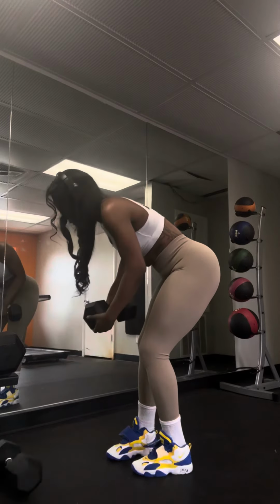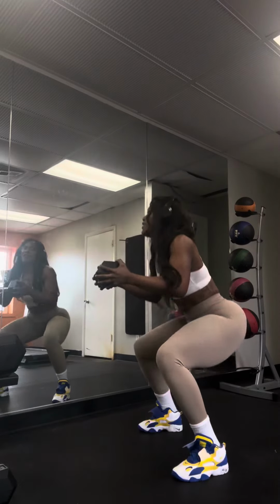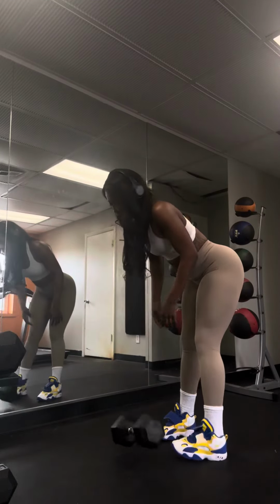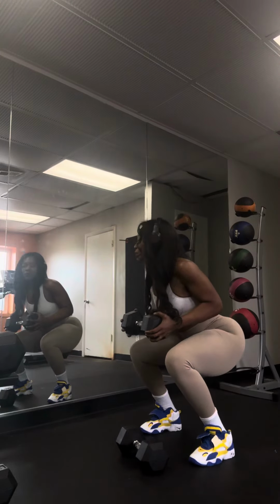Heavy weighted HiiT workout!